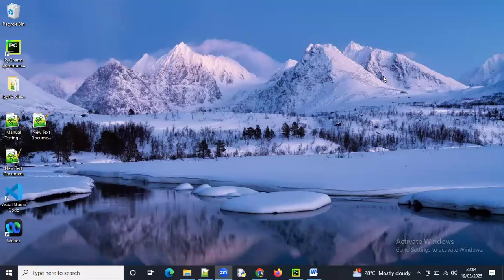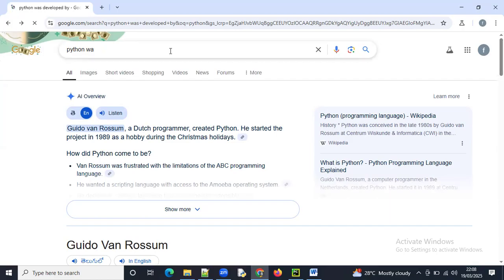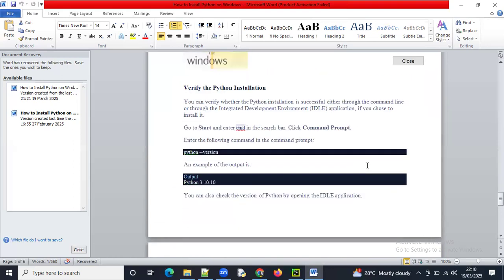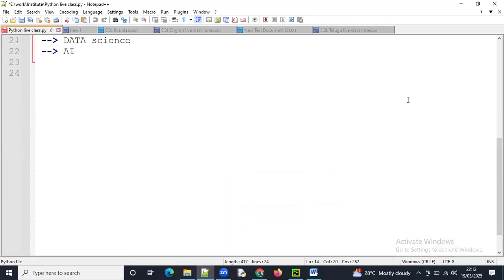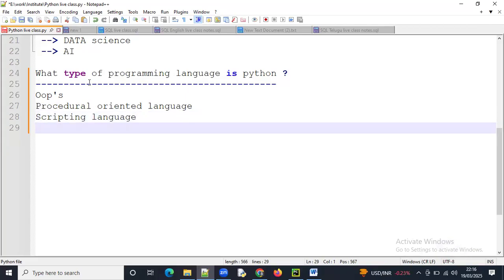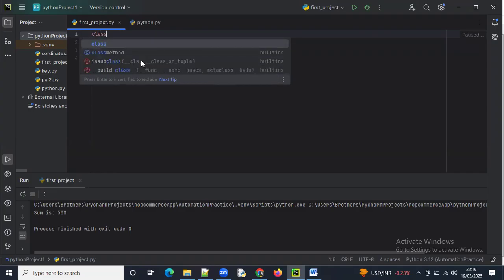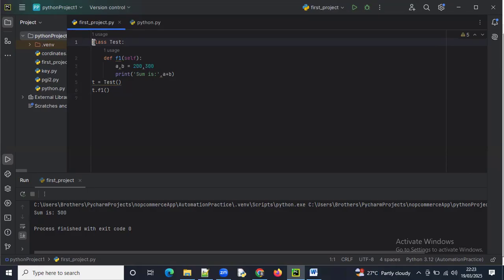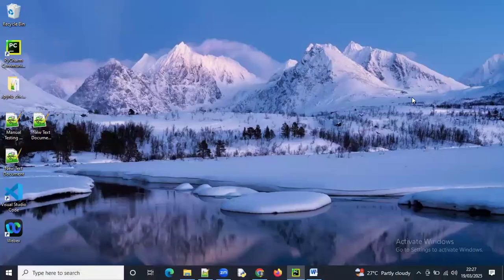🐍 Introduction & Installation of Python | What Type of Language is Python?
✅ Amazon

⏳ If it’s been more than 24 hours, simply click the link again before buying.

👗 Meesho

🛒 If it’s after 7 days, Simply click the link again before buying.

🛒 Flipkart

🛒 If it’s after 30 minutes, simply click the link again before purchasing.

🏬 Other Stores